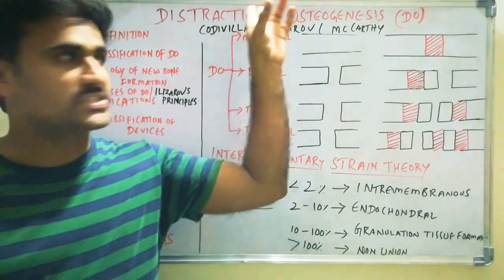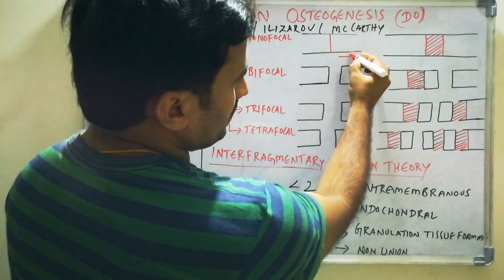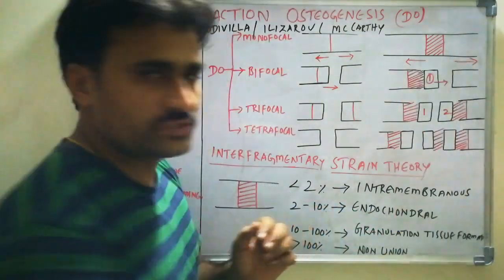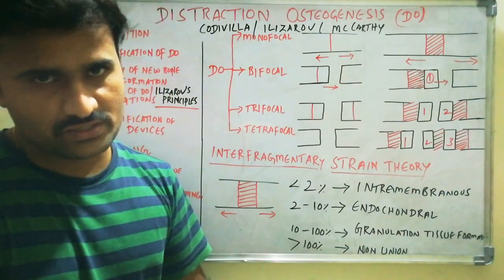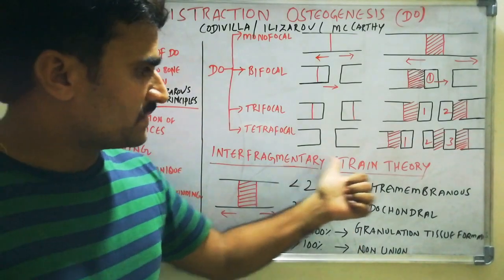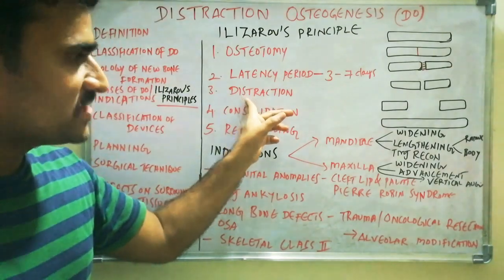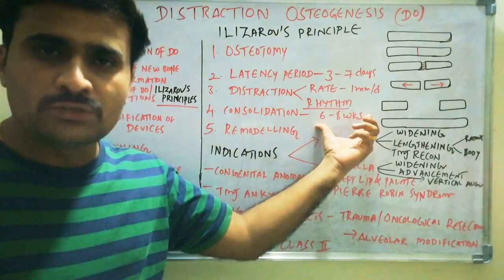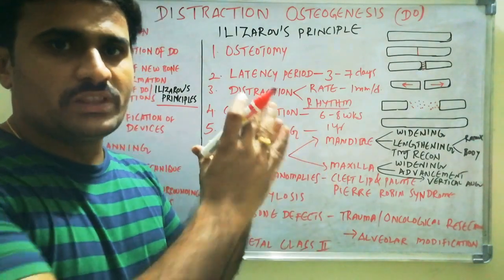Distraction Osteogenesis part-I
Detailed explanation, with related understandable diagrams..